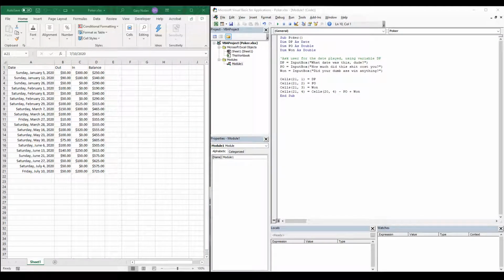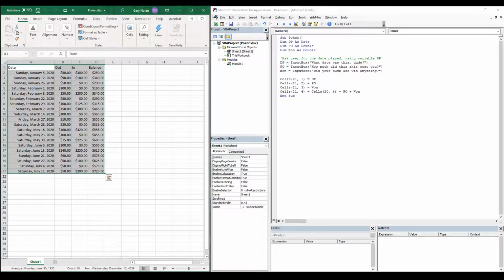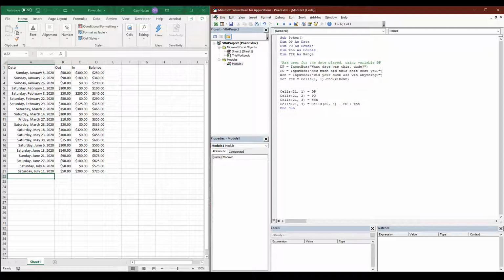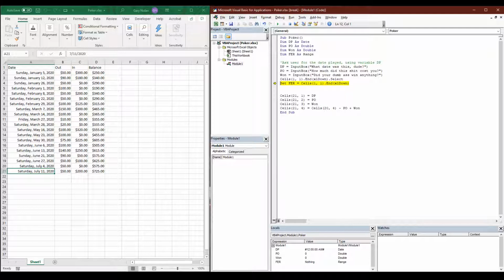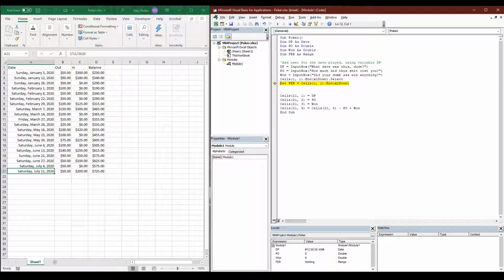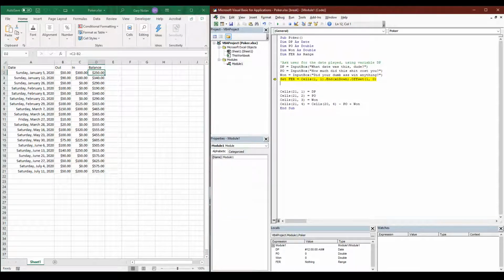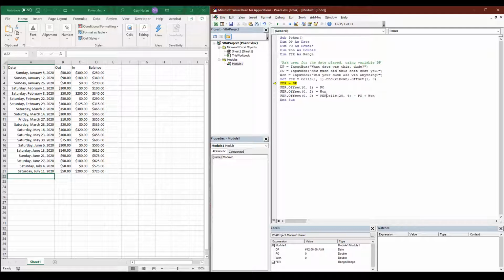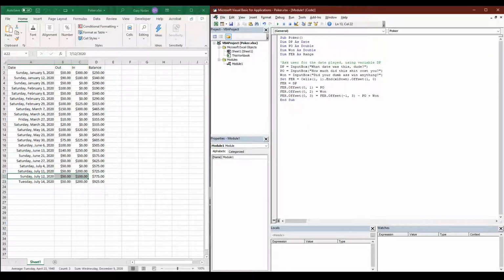Episode #3 - Excel VBA Ranges as Variables.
Learn how to declare a range variable and use it, versus absolute references which suck big time more often than not.